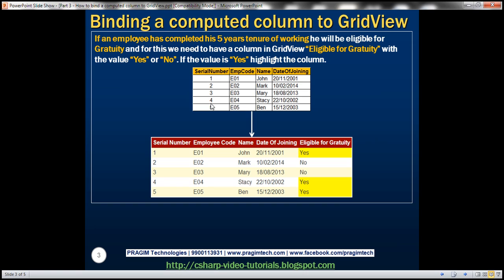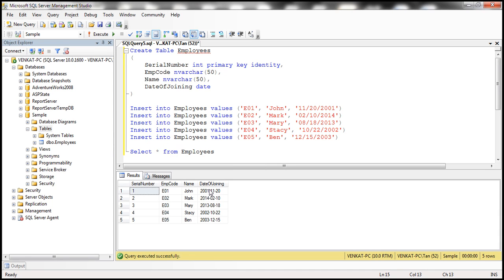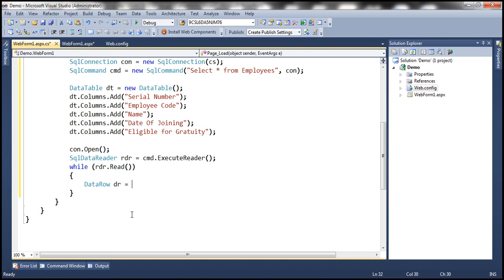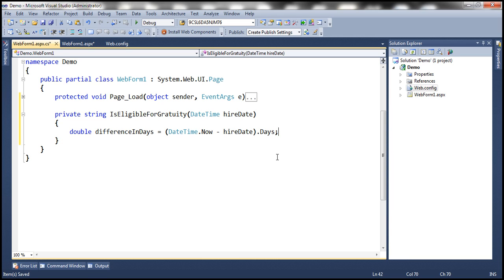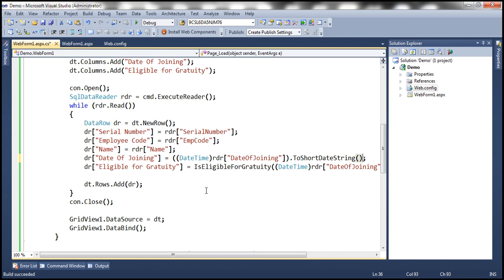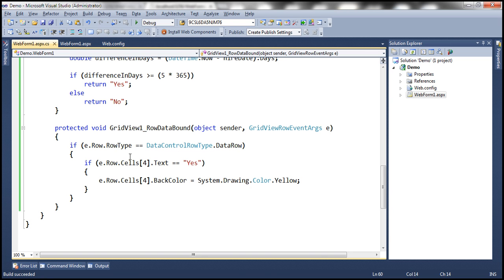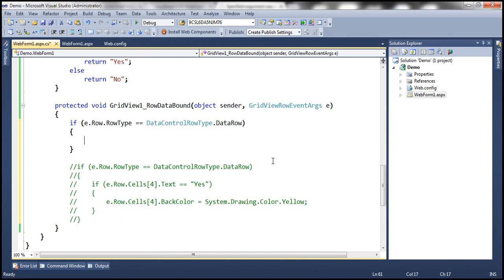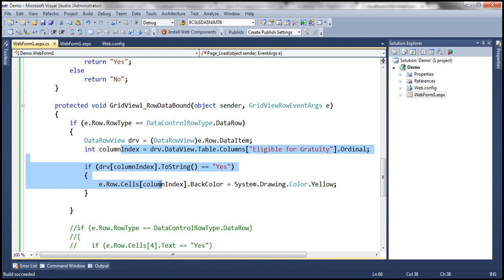Part 3 How to bind a computed column to GridView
In this video we will discuss, binding a computed column to a GridView control. Here is the question faced by one of our Youtube channel subscribers in a Dot Net written test.

Populate a grid view with the data selected from table 'Employees' having columns
1) SerialNumber
2) EmpCode
3) Name
4) DateOfJoining

If an employee has completed his 5 years tenure of working he will be eligible for Gratuity and for this we need to have a column in gridview 'Eligible for Gratuity' with the value 'Yes' or 'No'. If value is 'Yes' highlight the column.